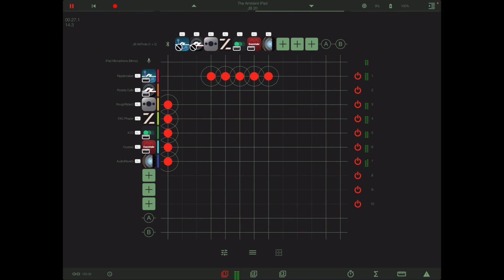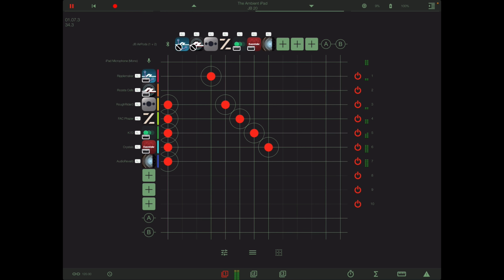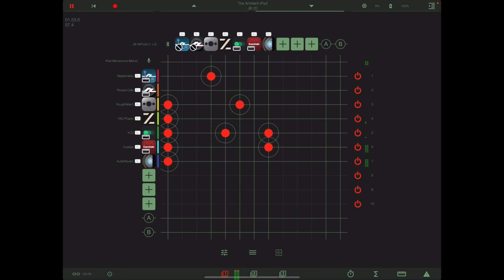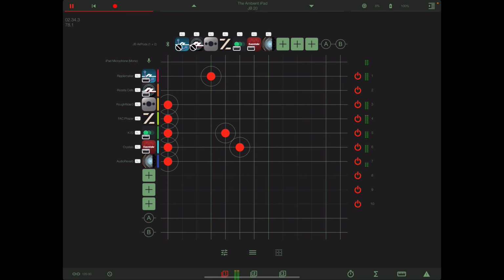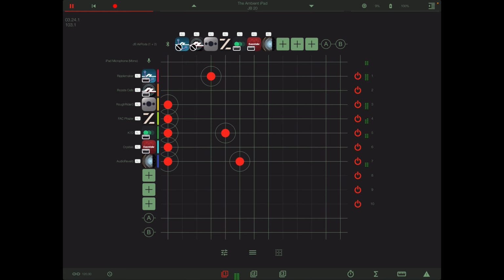Routing Effects in apeMatrix: Series vs Parallel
Here's a short overview on the differences between series and parallel routing of software effects in apeMatrix and how it impacts the sound. You can experiment with routing effects in different order like a virtual guitar pedal board and the variety of sounds can be inspiring.

To hear more of the sounds available on the Mellotron M4000D, here's a video I made that goes through every sound with no talking or effects added

And here's a video where I walk through how to make the Mellotron M4000D sound like an old Mellotron using different settings in the configuration menu